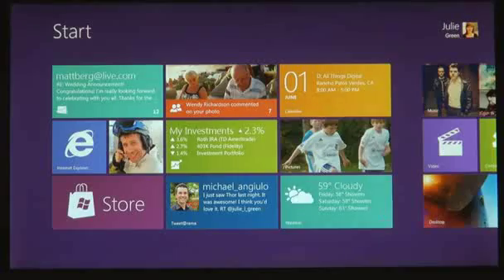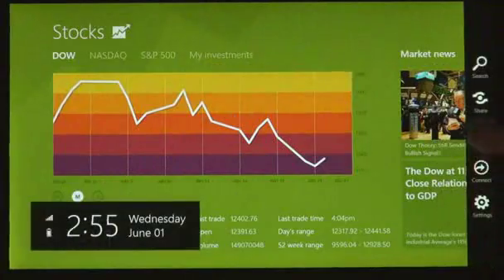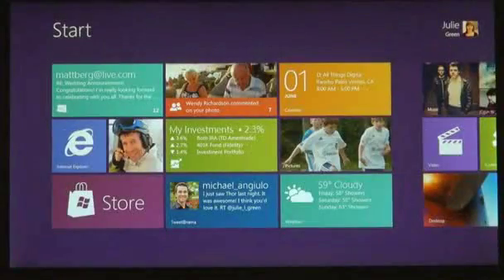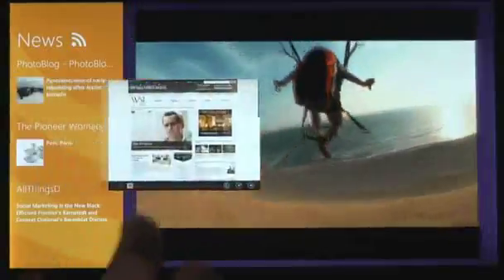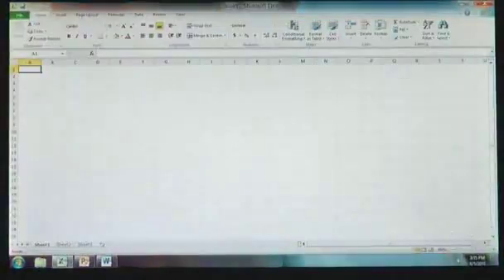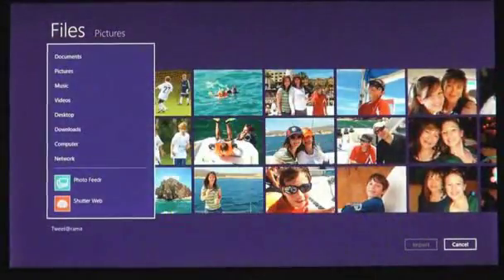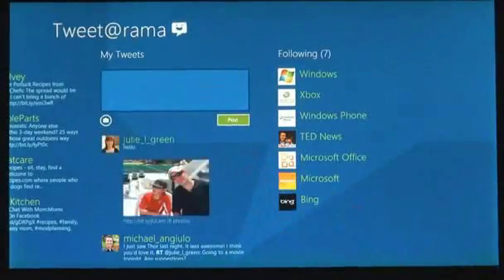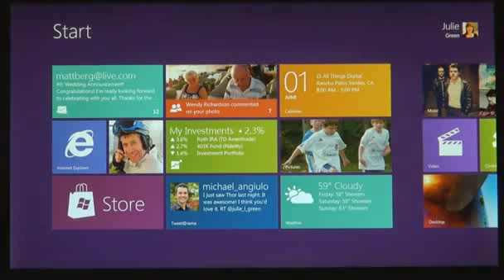Developing Windows 8 - Video1